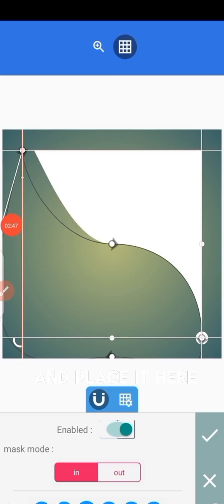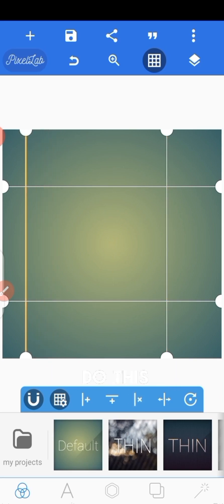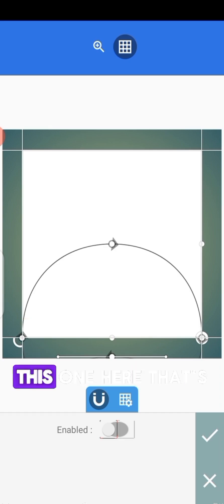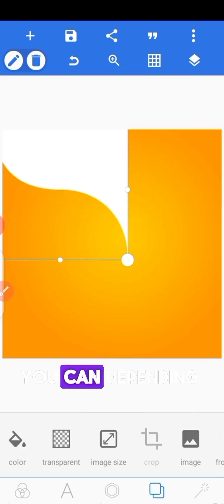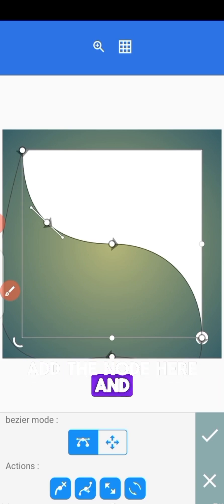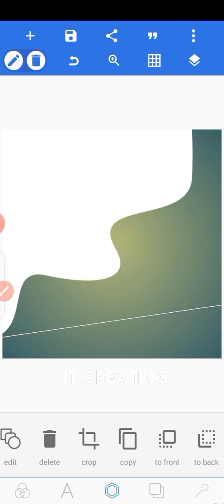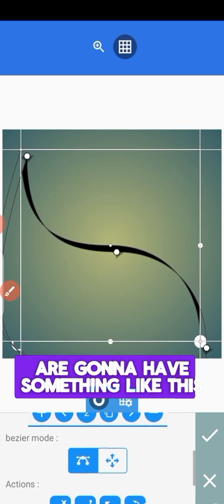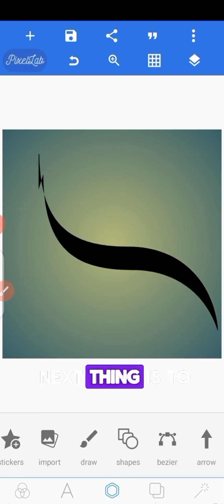Pixellab Flyer Design Mastery | A Guide On Creating Wave & Curve Shapes With The Mask Tool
Just in case you missed the offer:

The opportunity to scale up your smartphone flyer design mastery is still open (but not for long) 👇

and SECURE A SLOT TODAY

RELATED SEARCH

Pixellab organic shape editing
Pixellab tips
Shape design in Pixellab
Pixellab basic tutorial
How to create custom shapes in Pixellab
Pixellab shape editing
Download shape Pixellab
How to create shapes in Pixellab
How to merge shapes in Pixellab
How to make neon shapes in Pixellab
How to draw circle in Pixellab
Draw tool in Pixellab
Shape masking in pixellab
Masking image in Pixellab
Pixellab mask editing
How to use Pixellab for graphic design
Pixellab Flyer Design
Pixellab Full Course Free
Pixellab Tutorial
Pixellab editing
Pixellab shapes editing
Bezier mode Pixellab
How to use bezier tool in Pixellab
Bezier Pixellab
Pixellab graphic design
Introduction to Pixellab
Pixellab tutorial for beginners
How to use Pixellab app
Pixellab photo blending
How to blend image with background in Pixellab using shapes
Pixellab shapes
Pixellab tutorial guide
How to add images to shapes Pixellab
Pixellab
Pixellab course
How to design with Pixellab
Pixellab pro
Place image into shapes
Pixellab tutorial
Pixellab mobile
How to add images in Pixellab bezier tool
Pixellab bezier tool shapes
Wavy shape Pixellab
How to make CURVED shape in Pixellab
Curvy edged shapes Pixellab
How to draw curved line pixellab background
Drawing curves with Pixellab mask tool
How to create custom shapes and lines in Pixellab
Wavy effect mask Pixellab
How to create waves Pixellab
Wavy pattern Pixellab shape
Pixellab abstract shape draw
Rectangle rounded edge corner Pixellab
Rectangle rounded border Pixellab
Pixellab masking
pixellab photo mask editing
pixellab clipping mask
how to curve shape in pixellab
pixellab border design
pixellab border png
pixellab border editing
pixellab curve text
how to curve arrow in pixellab
how to make curve shape in pixellab
how to make curved arrow in pixellab
mask in pixellab
mask use in pixellab
mask tool in pixellab
pixellab mask editing
pixellab mask tutorial